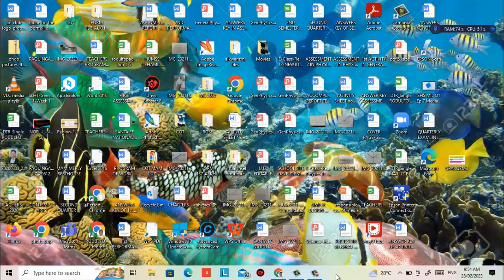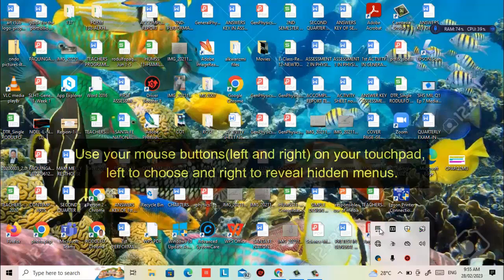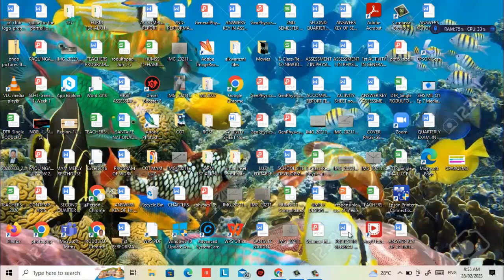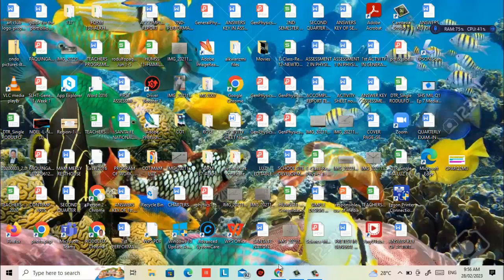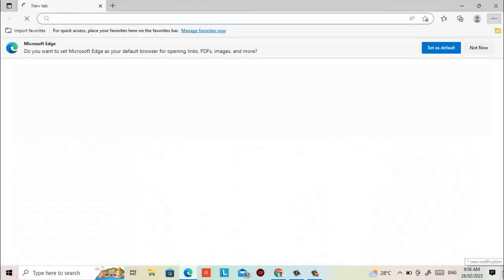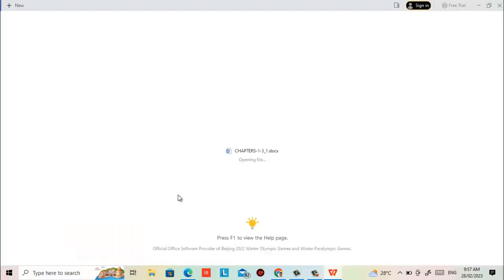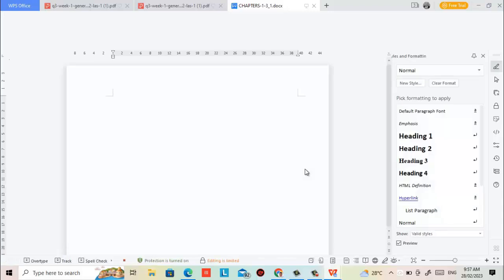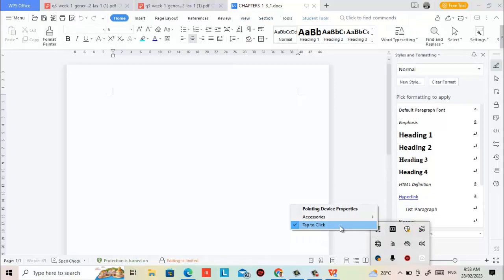How to Fix Touchpad Problem in Windows 10 (Lenovo Laptop)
This video will walk you through how to fix your touch pad problem in Windows 10.

Hope this helps yours, too!